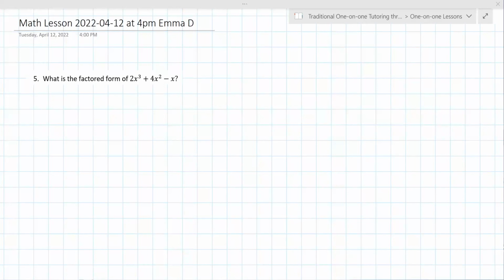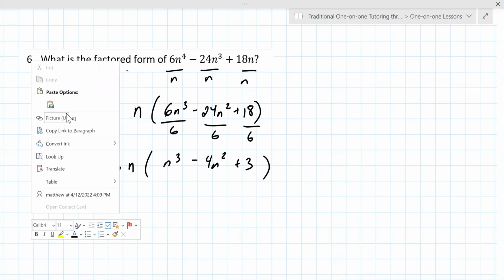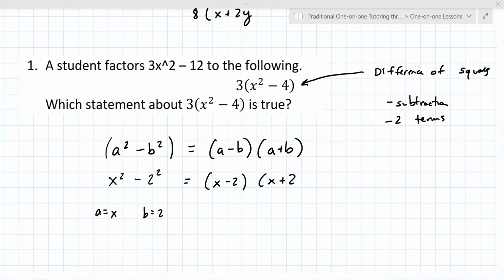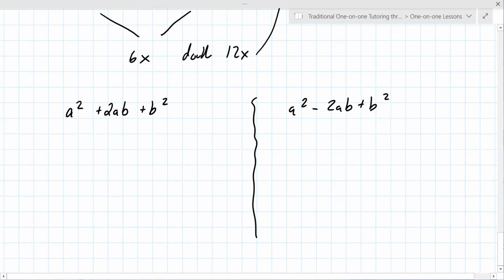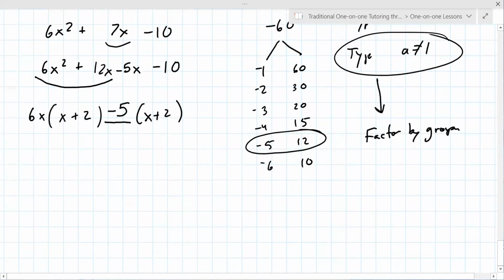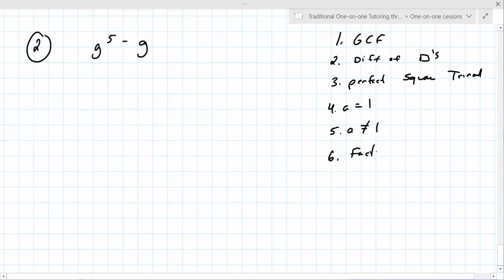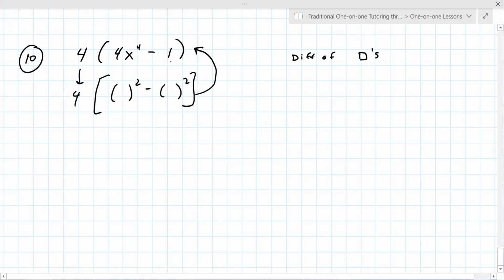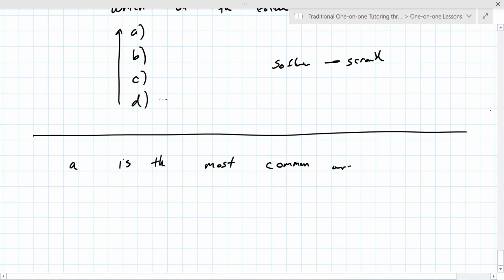High School Algebra 2 Lesson [2022-04-12 at 4pm MST Emma D]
This lesson focused on different types of factoring including greatest common factor (GCF), difference of squares, perfect square trinominals, a=1, a not equal to 1, and factor by grouping.